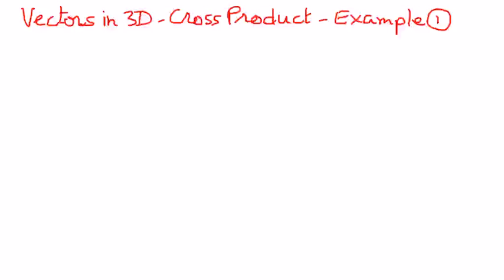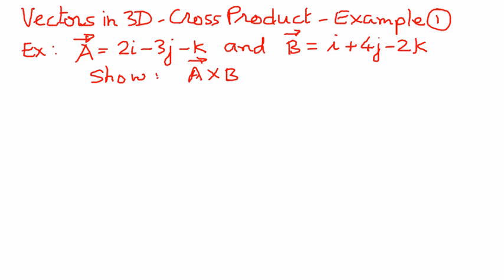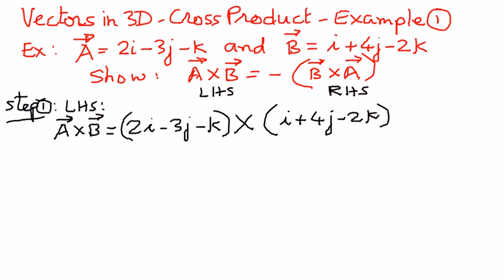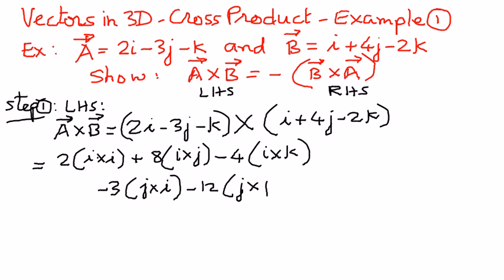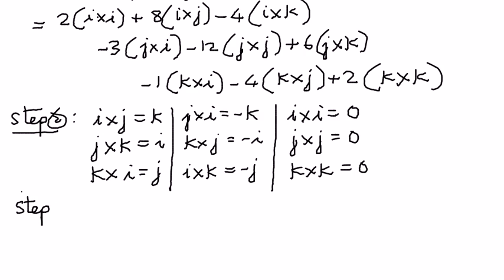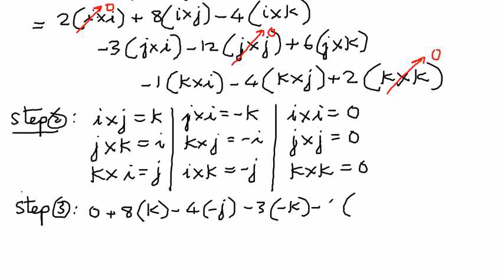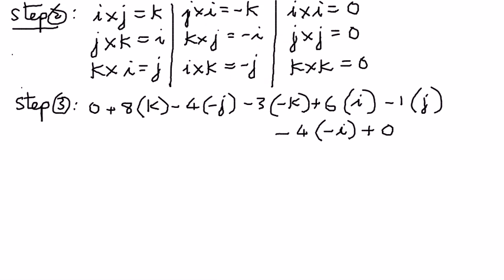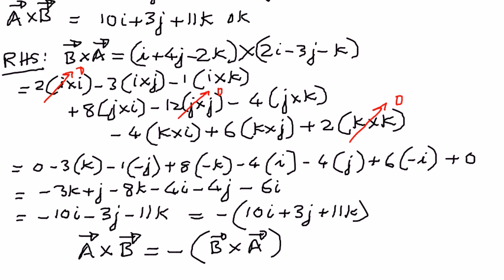Vectors in 3D -- Cross Product Example 1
In this presentation we shall review the algebraic properties of vector operations in 3D using cross product procedure and also solve example problems.